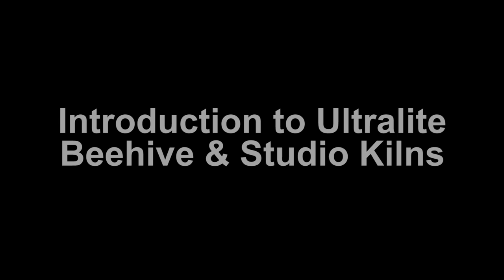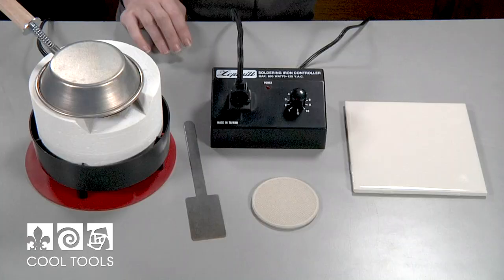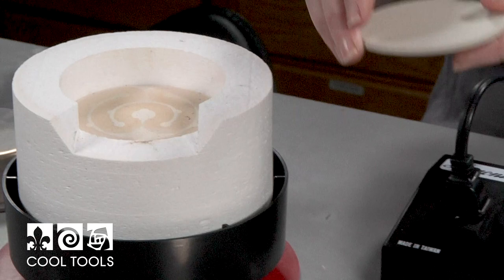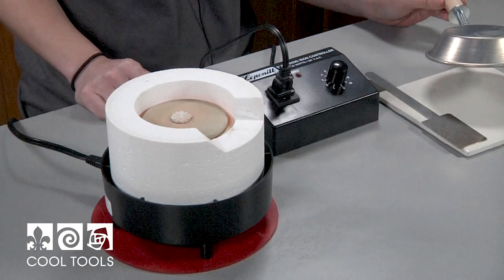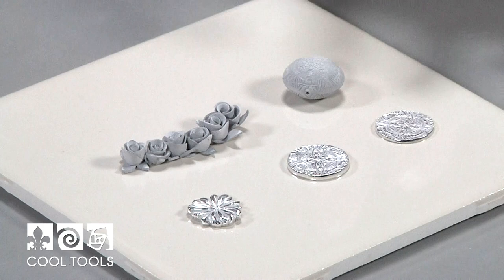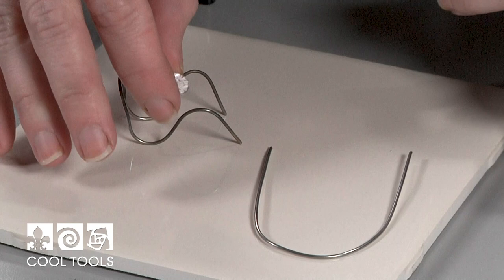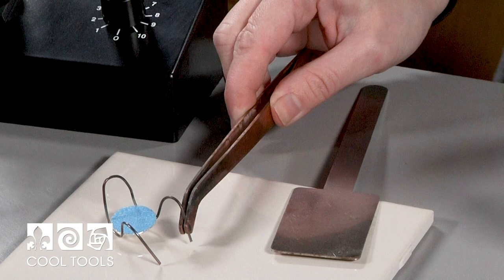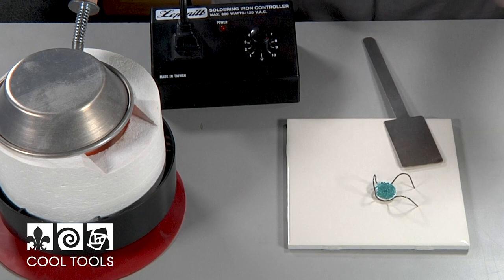Cool Tools | Introduction to UltraLite Beehive & Studio Kilns by Karen Trexler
If you are interested in this product, please click this
The UltraLite Beehive Kiln is a table top jewelry kiln used to fire FS999 Fine Silver Clay, EZ960 Sterling Silver Clay, PMC and Art Clay Silver. It will fire glass cabochons, over glaze enamels and is good for metal annealing and heat treating. The UltraLite is also popular with jewelers world-wide for working with granulation, keum boo, and enameling techniques. And, it's possible to fuse small glass projects as well.